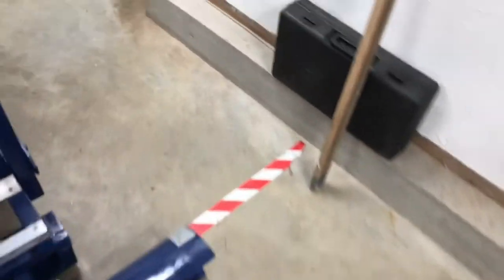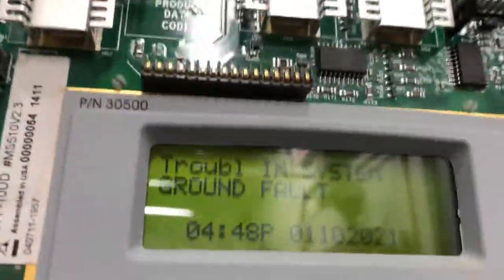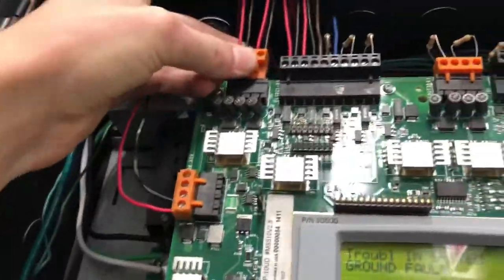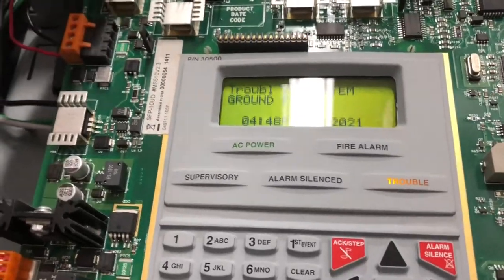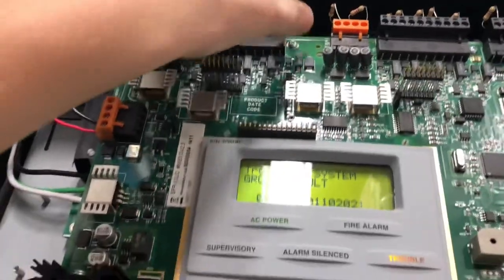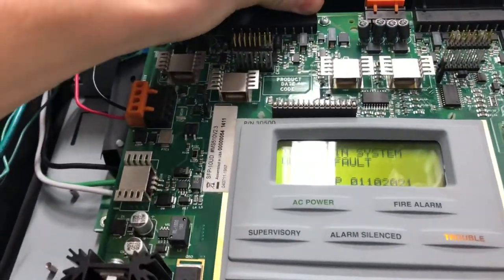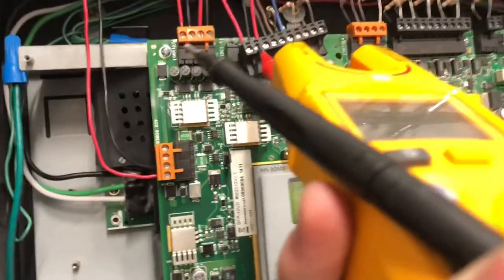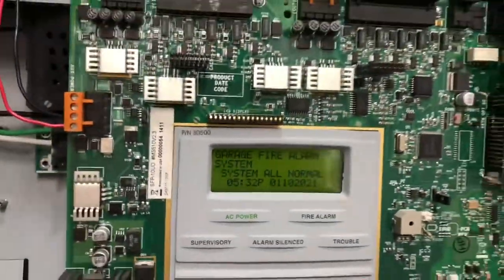How to troubleshoot a fire alarm system ground fault